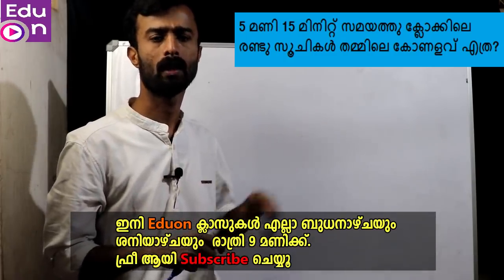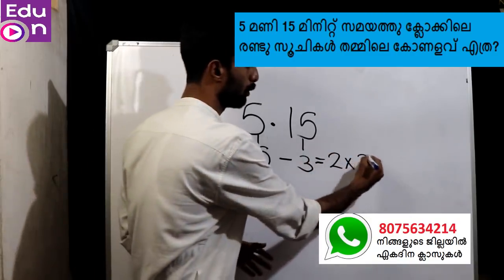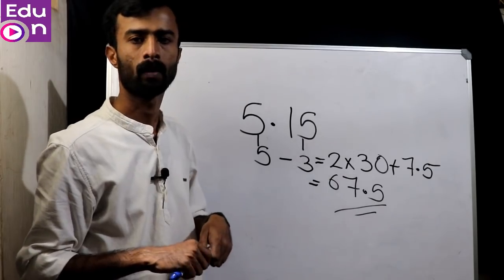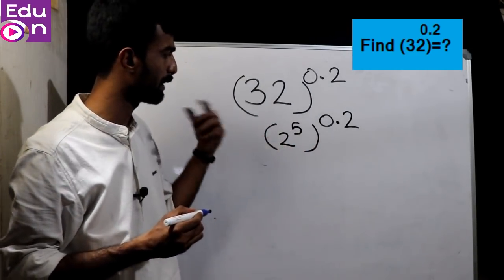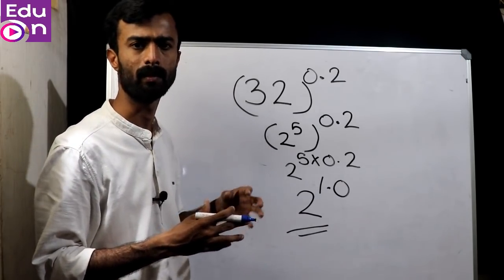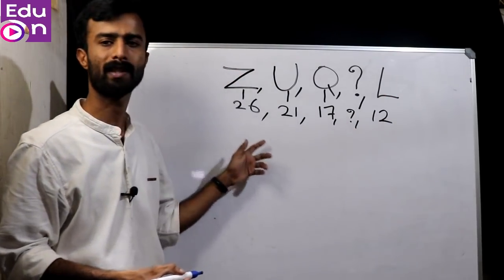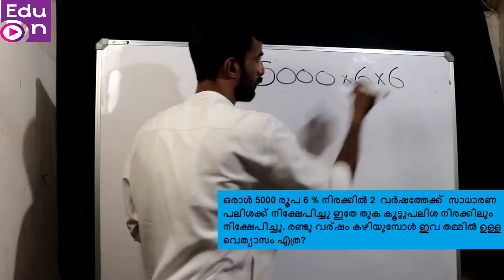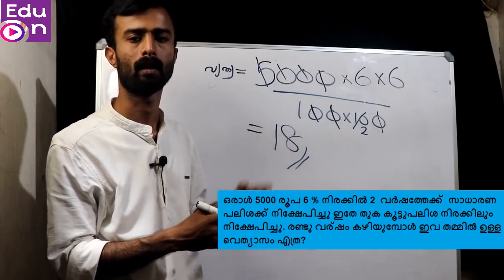PSC Maths Previous Year solving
Assistant prisoner officer 2017 maths questions solving.
Learn smart.Be better.

ഇത് വരെ അപ്‌ലോഡ് ചെയ്ത വീഡിയോകളുടെ ലിങ്ക് താഴെ കൊടുത്തിരിക്കുന്നു.click and watch